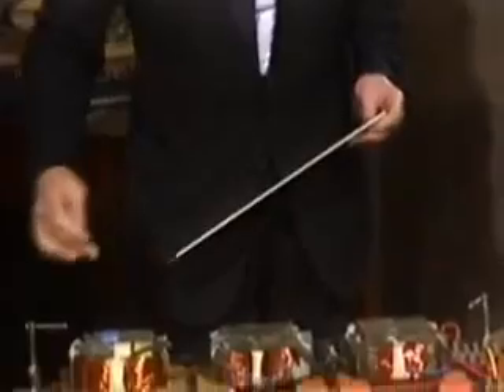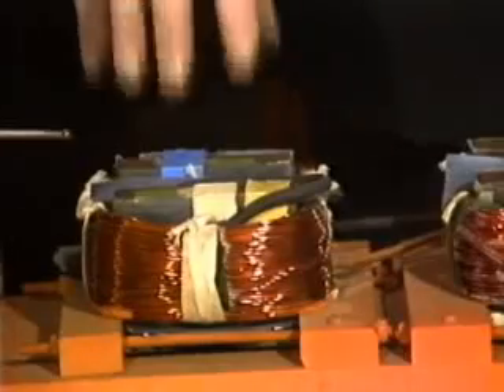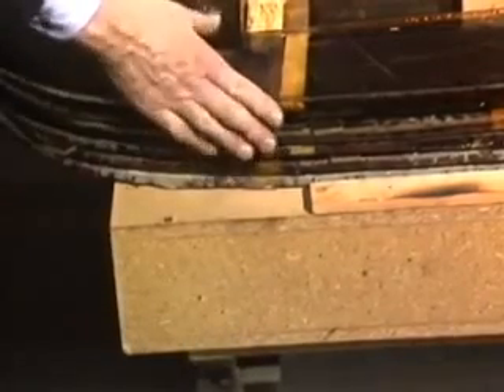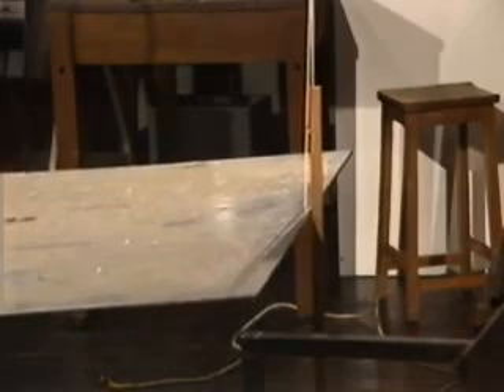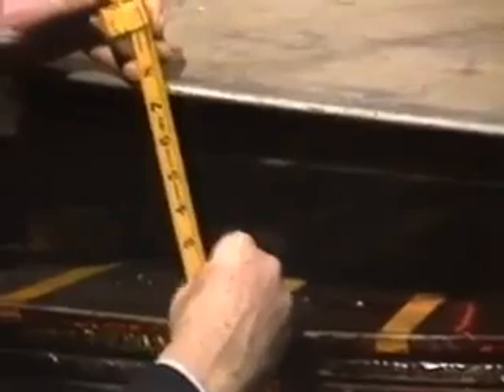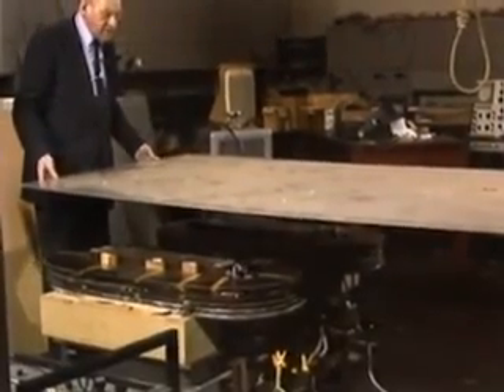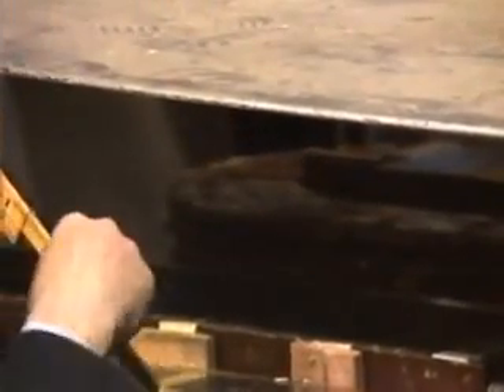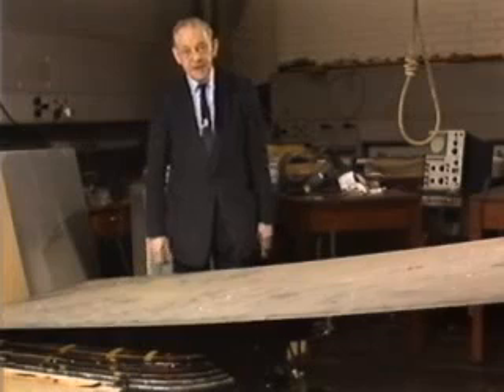Eric Laithwaite levitation demo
Professor Eric Laithwaite (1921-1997), former Professor of Heavy Electrical Engineering at Imperial College London, demonstrates the levitation of a large metal plate.